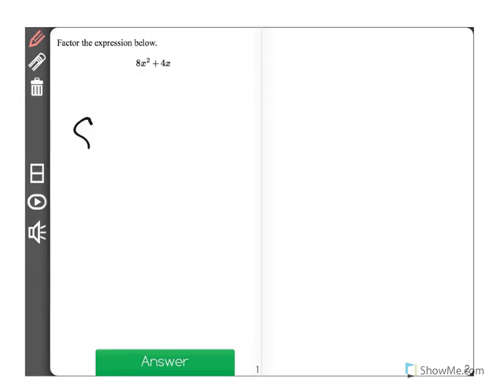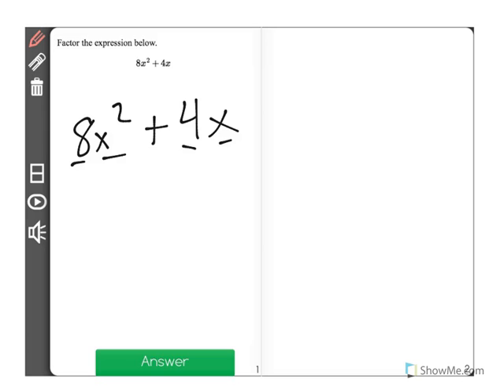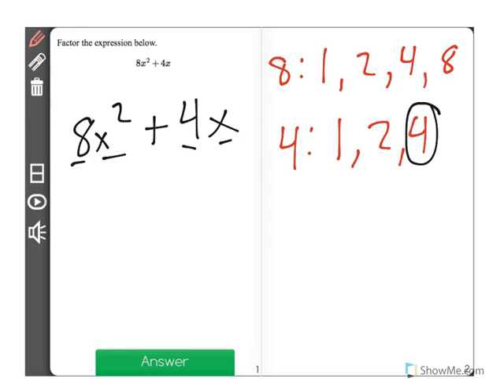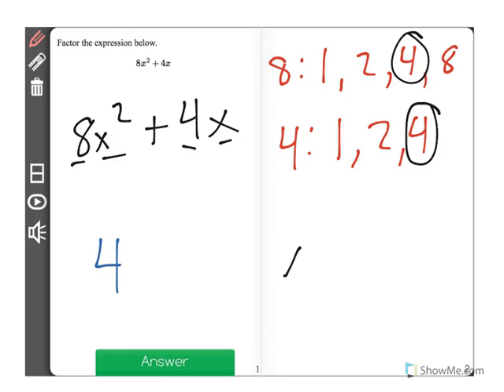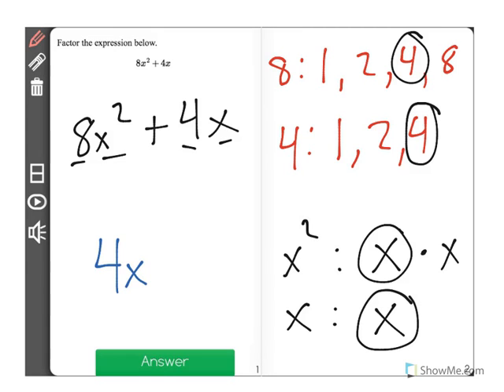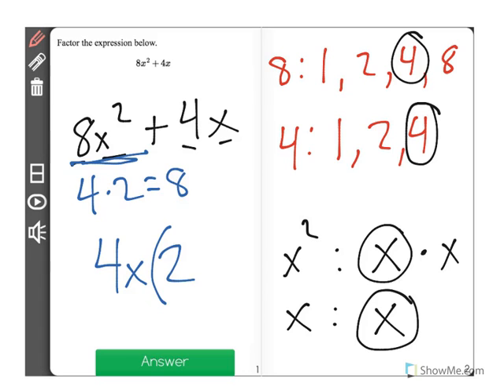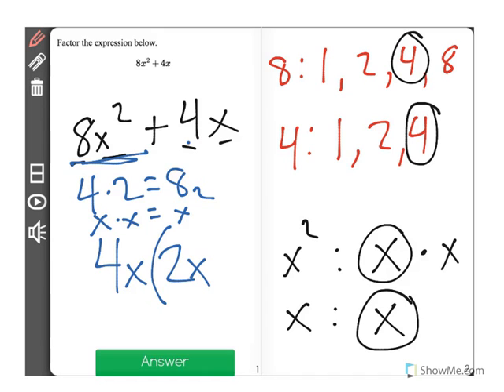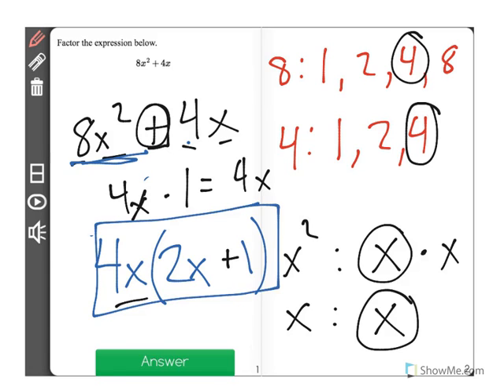[6.EE.3-1.5] Generate Equivalent Expressions - Common Core Standard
Students can factor expressions